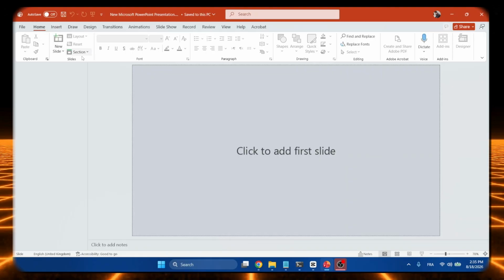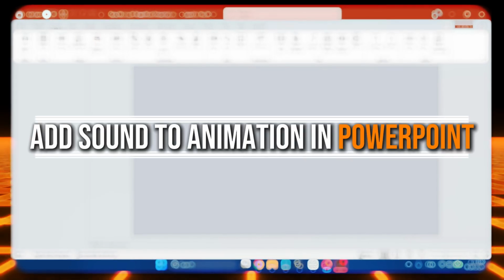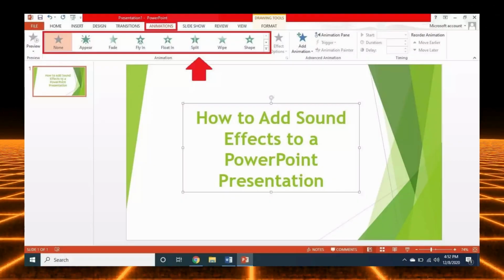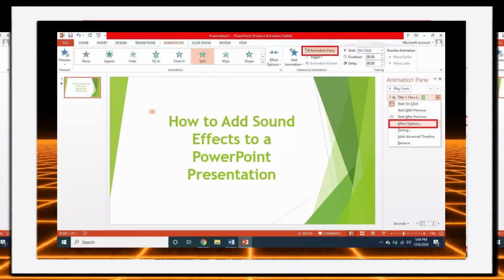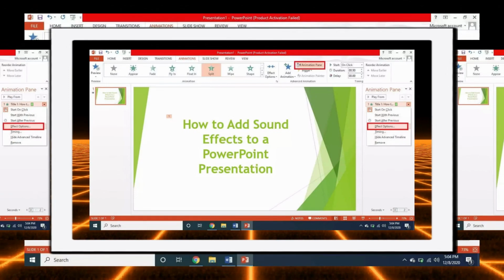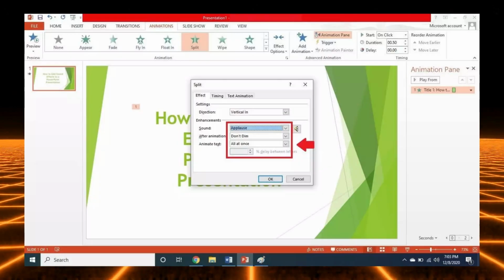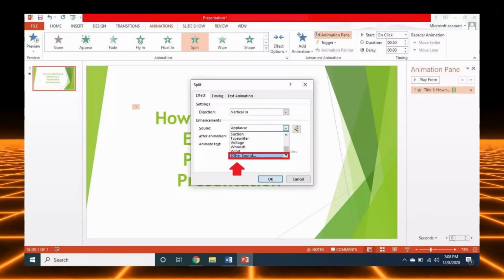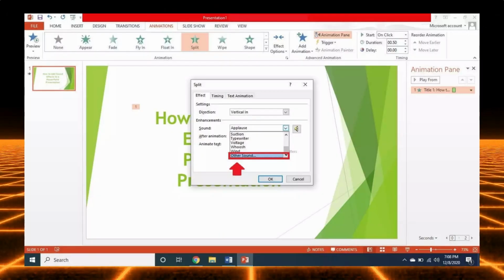How to Add Sound to Animation in PowerPoint